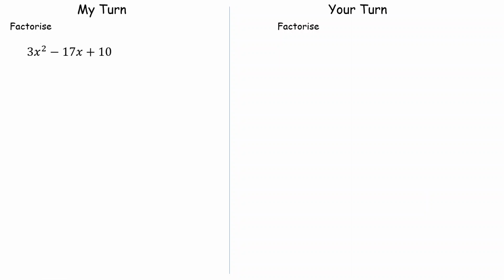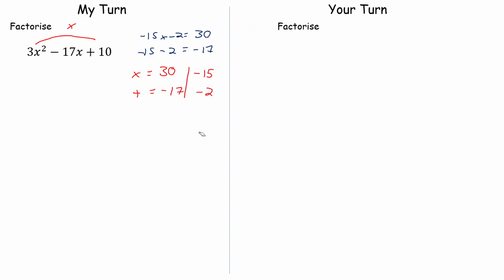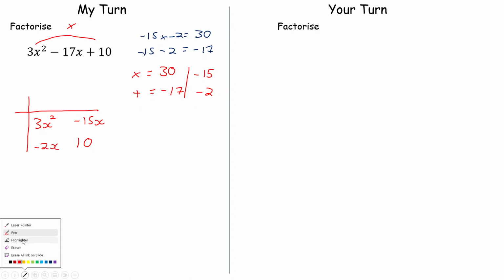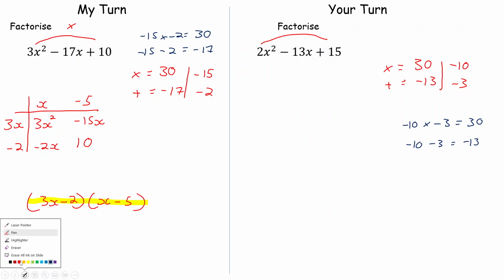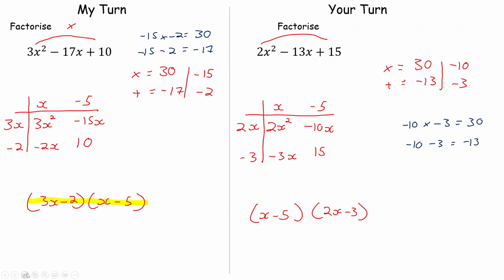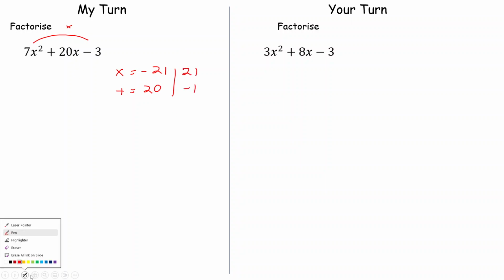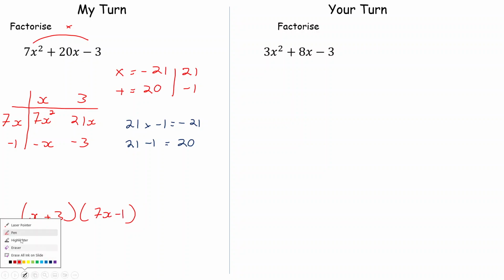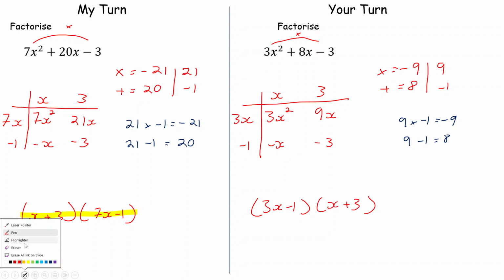Factorising harder quadratics (one negative term)